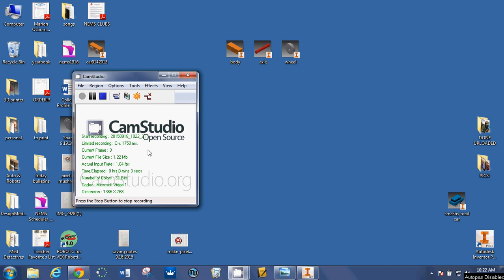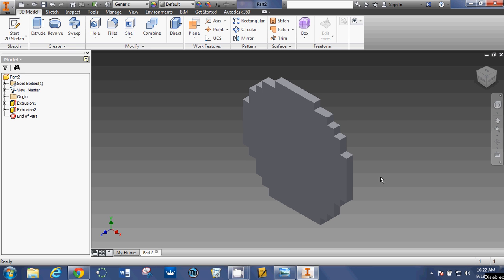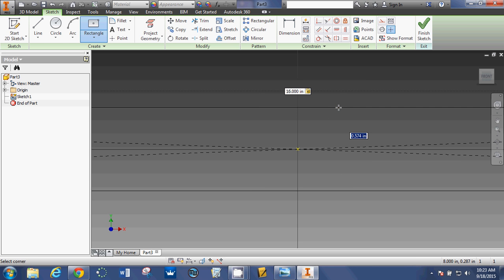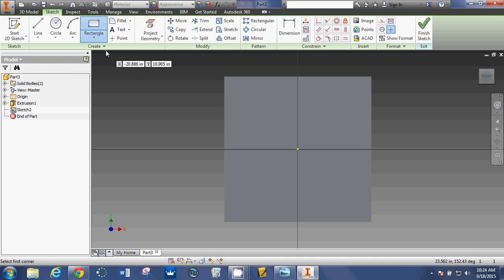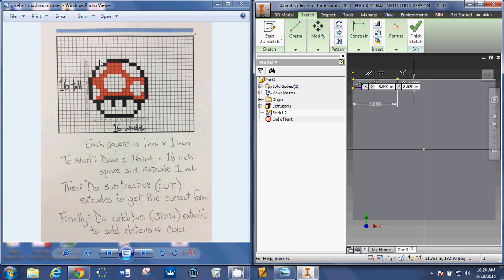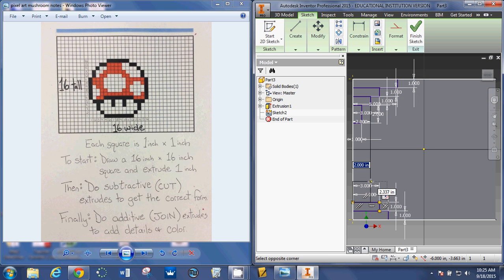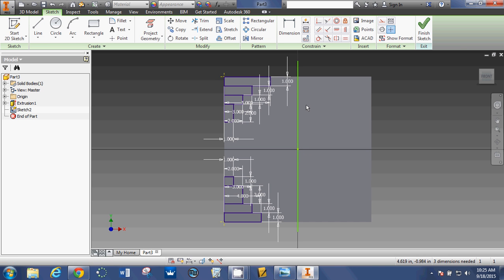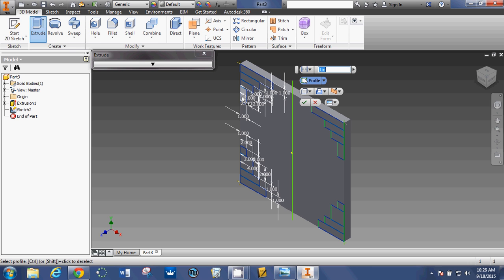pixel1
Part 1: turn pixel art into 3D object